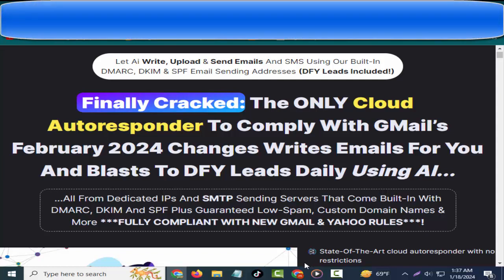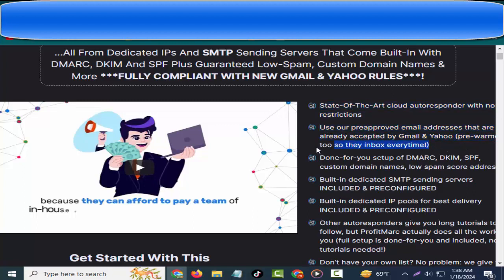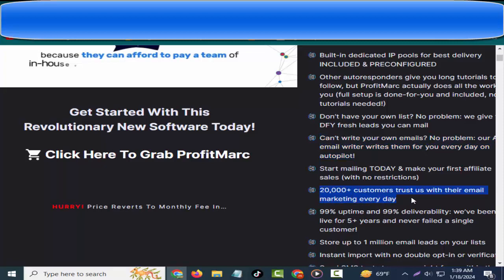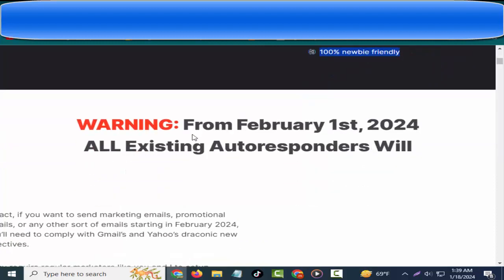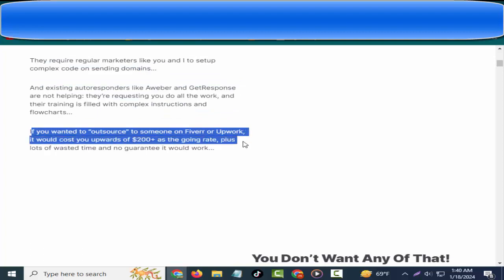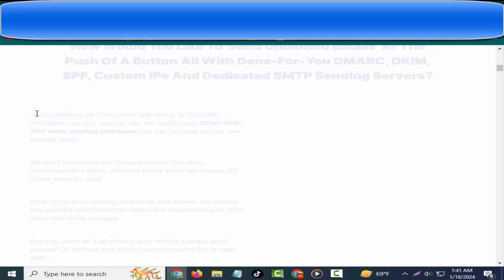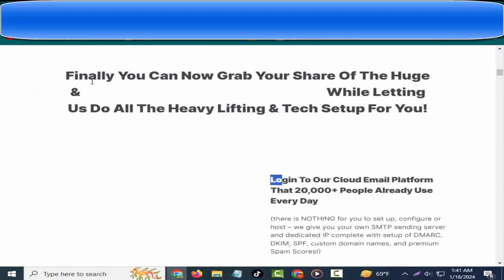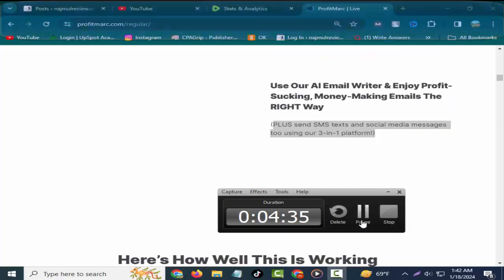PROFITMARC REVIEW - YOU WIELD THE POWER TO SHAPE YOUR OWN DESTINY.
PROFITMARC REVIEW –  FEATURES
Experience a cutting-edge cloud autoresponder without limitations. Utilize our preapproved email addresses, accepted by Gmail & Yahoo (pre-warmed for consistent inbox placement)! Benefit from a hassle-free setup of DMARC, DKIM, SPF, custom domain names, and low spam score addresses. Included and preconfigured are built-in dedicated SMTP sending servers and dedicated IP pools for optimal delivery. Say goodbye to lengthy tutorials – ProfitMarc handles the entire setup for you, no tutorials needed! No list? No worries! We provide Done-For-You fresh leads for your mailing needs. Struggling with email content? Our AI email writer generates daily content on autopilot! Join over 20,000 satisfied customers who trust us with their daily email marketing. Benefit from our impressive 99% uptime and 99% deliverability record over 5+ years without a single failure. Store up to 1 million email leads with instant import, no double opt-in, or verification required. Send SMS texts directly from the app, featuring your own SMS autoresponder with built-in servers. Our built-in list cleaner ensures you only mail to verified leads. Fight inflation by canceling monthly fees for autoresponders, copywriters, list cleaners, SMTP servers, and solo ads. No more monthly fees – ever! Enjoy a cloud-based, mobile-responsive platform that is 100% newbie-friendly.

What Is ProfitMarc?
How ProfitMarc?